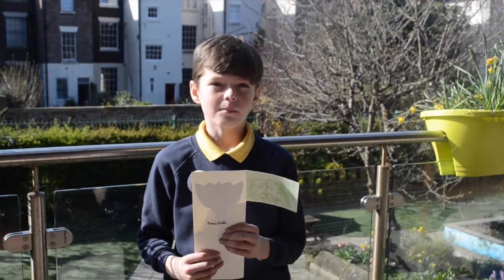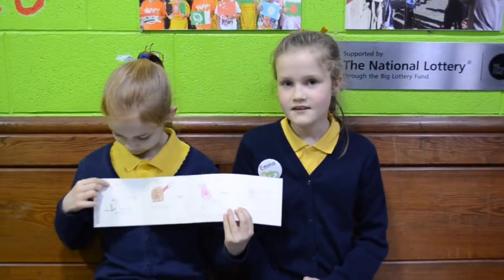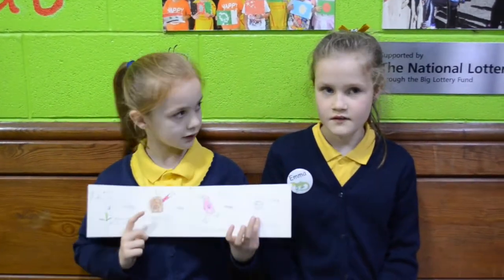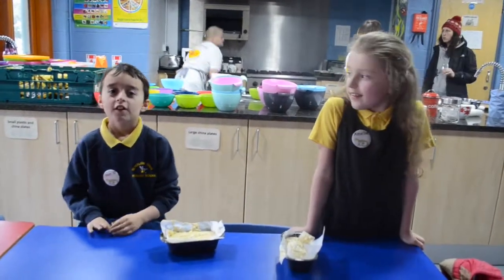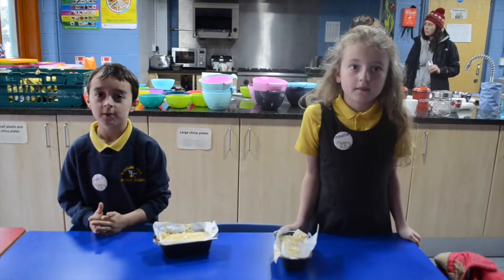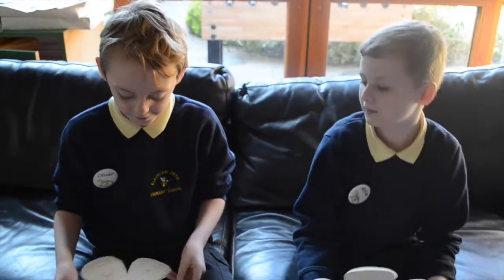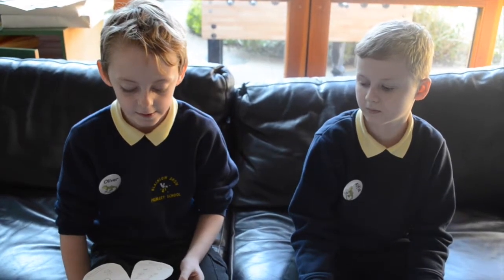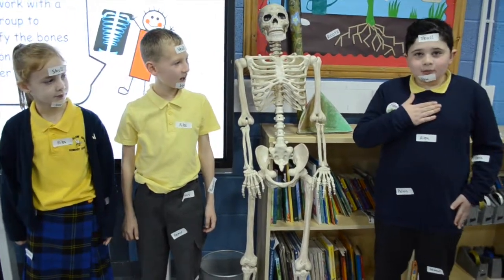Blacklow Brow Primary School Video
The Year 4 children from Blacklow Brow Primary School have just finished their Science Week at KIND. In this video some of the children and their teacher talk about what they have learnt and enjoyed during their time with us!